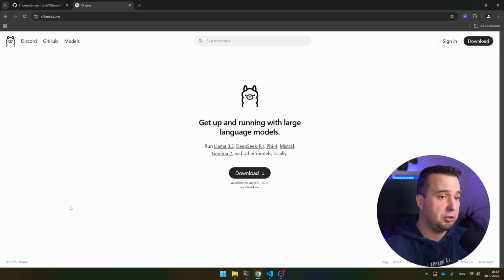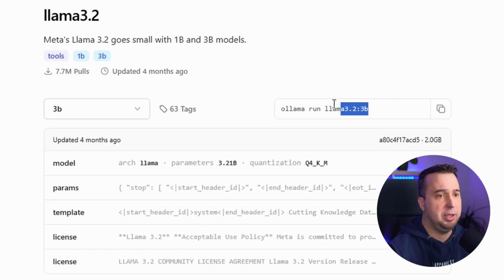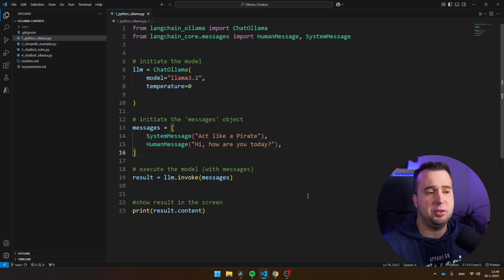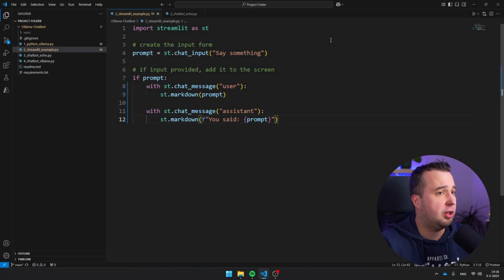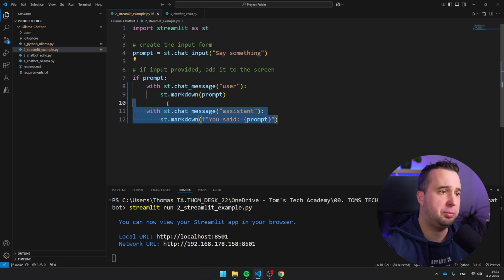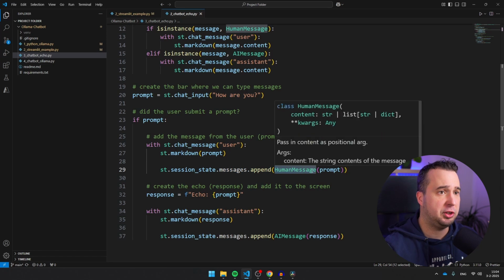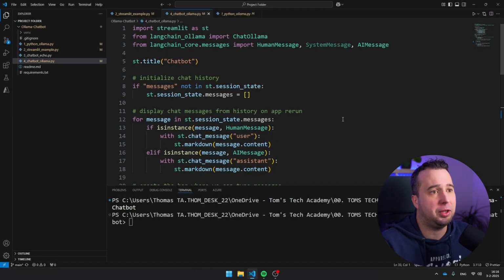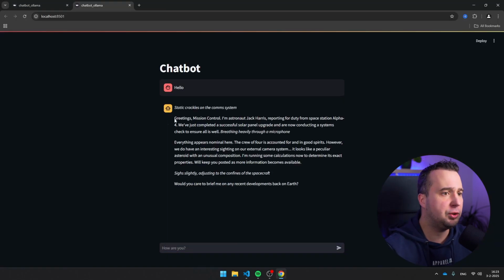CREATE Your Own LOCAL Chatbot With Streamlit + LangChain!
Do you want to build a local Chatbot with OIlama, Llama3.2, LangChain and Streamlit? Then this video is for you! In this video we build a local chatbot together, and I explain every step and every component. This way you get a holistic understanding of how LLM-based chatbots work.

👇Timestamps 👇
00:00 - Intro
00:43 - Install Ollama
03:14 - GitHub repo + environment setup
03:58 - Connecting with Llama3.2 from LangChain
06:22 - Introduction to building chatbots with Streamlit
08:40 - How to add memory to a Streamlit chatbot
11:35 - Integrating the chatbot with an LLM